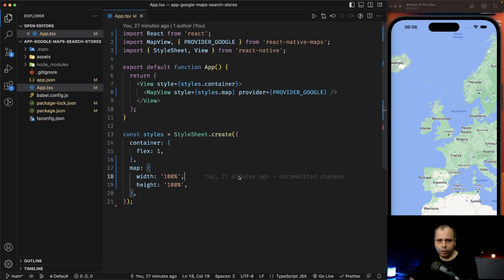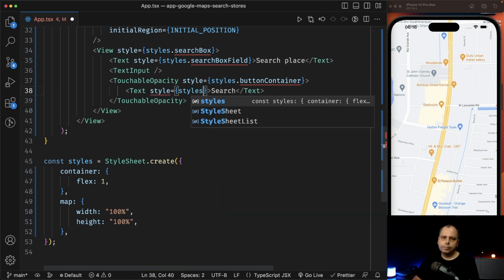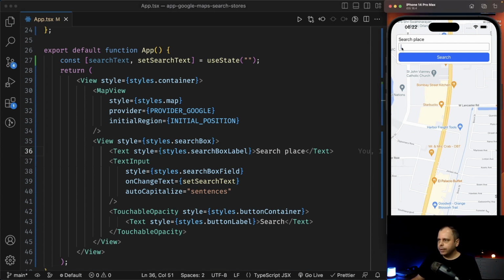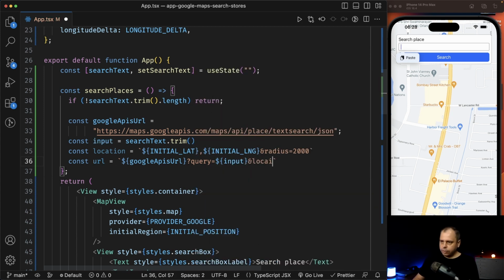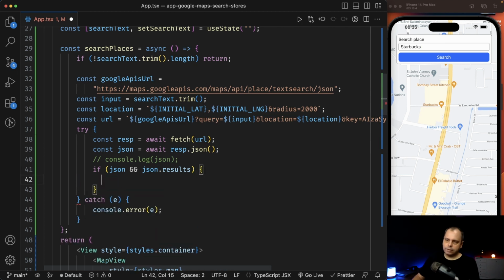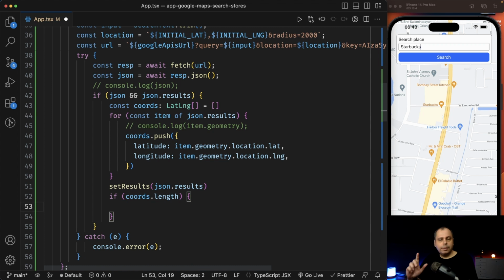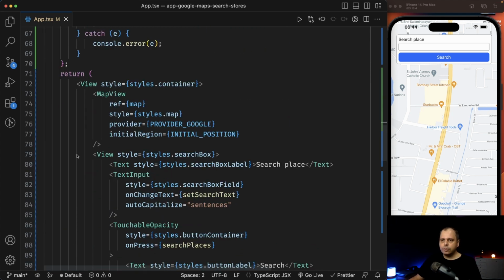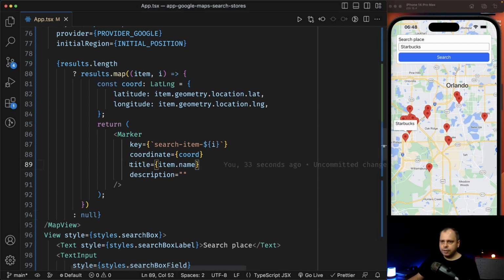Google Maps search for places on React Native